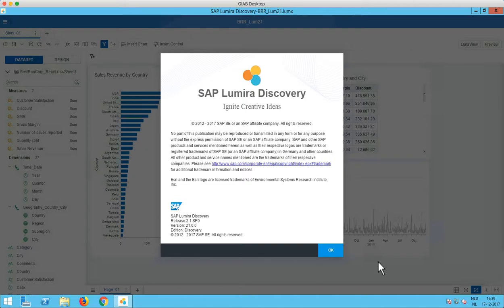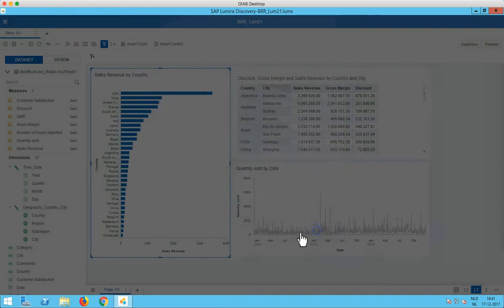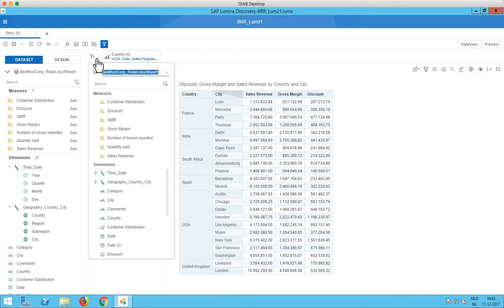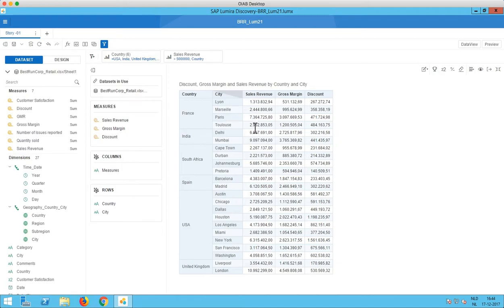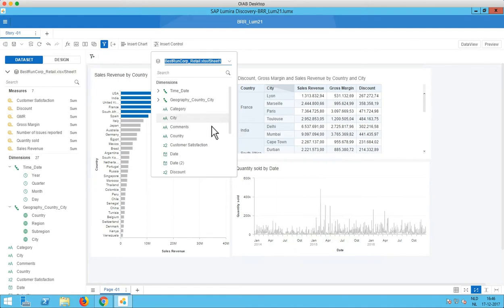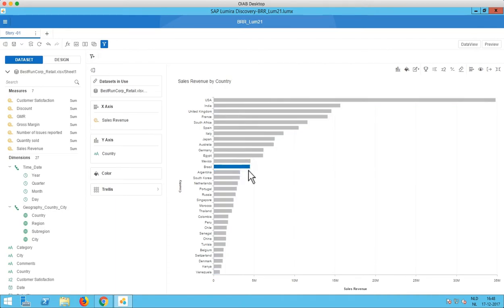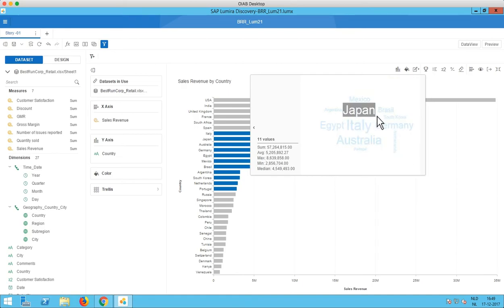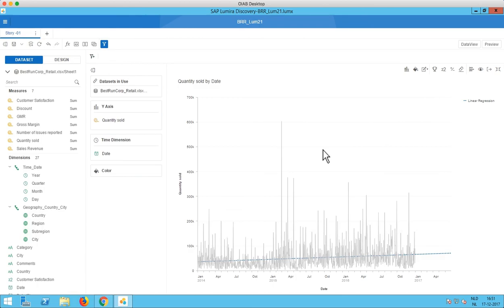SAP Lumira Discovery 2.1 New Features Overview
In this video I give a quick overview of the new features in SAP BusinessObjects Lumira Discovery 2.1.